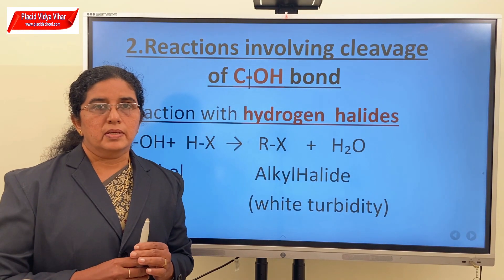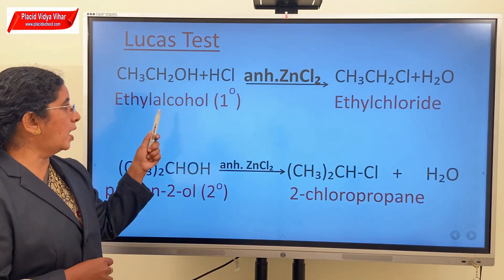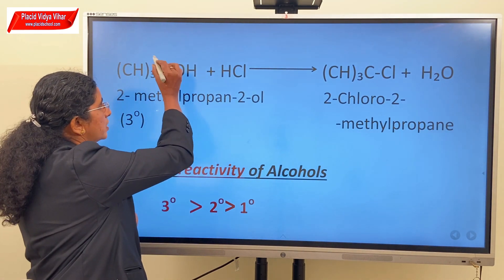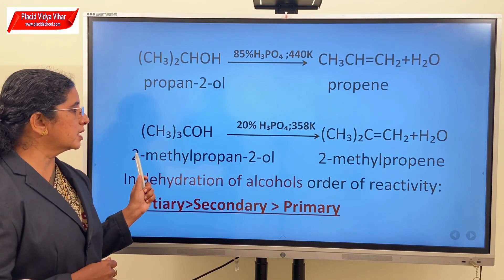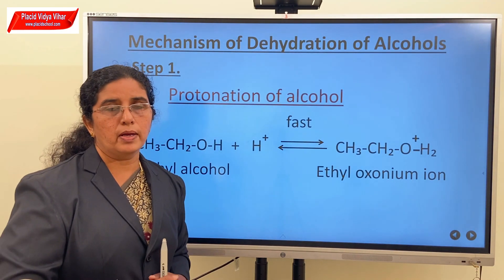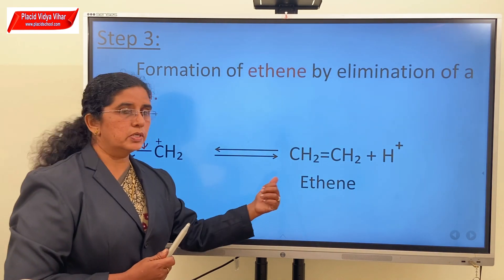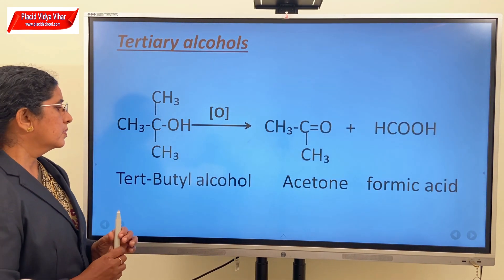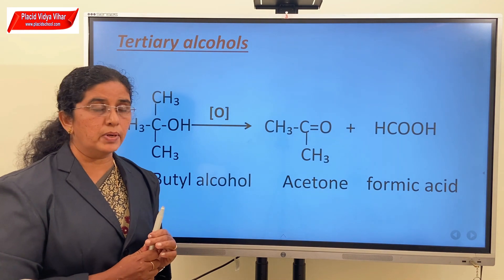Class XII Organic Chemistry Part 4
Class by Ms. Susan Cherian.